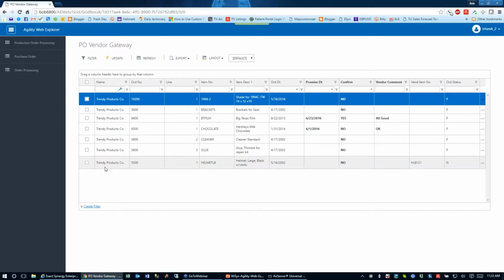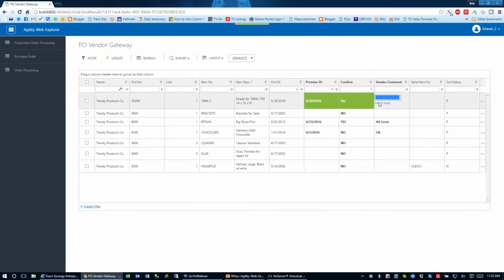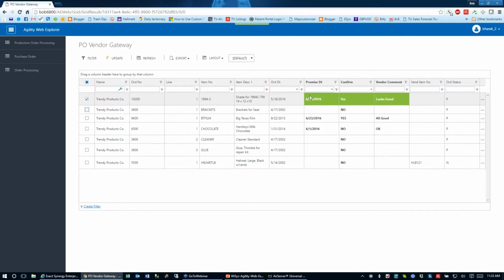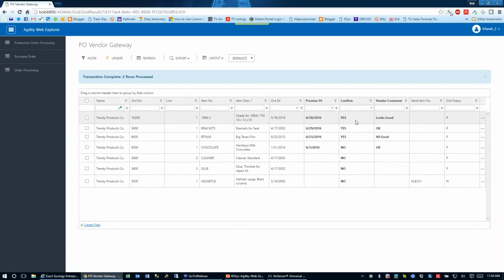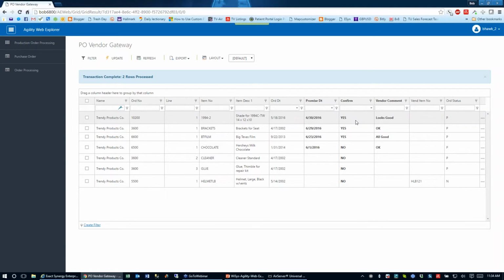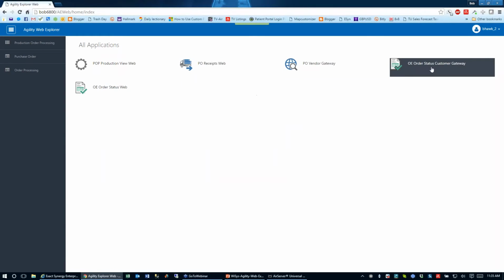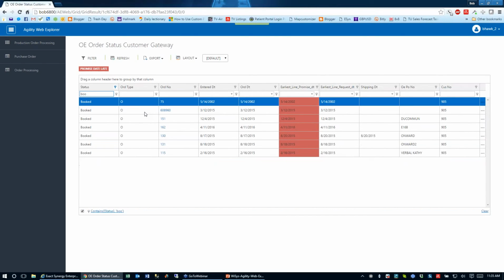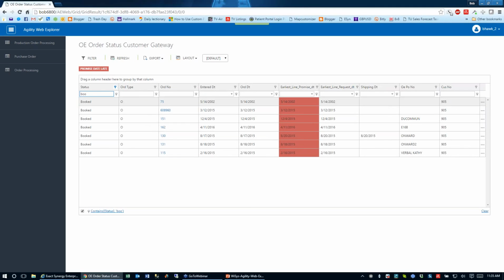Creating Information Gateways using WiSys Agility Web Explorer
Agility Web Explorer is the new browser-based technology from WiSys. This new tool takes our popular Agility Explorer grids to the internet and extends the functionality of WiSys, and Macola, to any device. Now you can decide which device is right for the job.